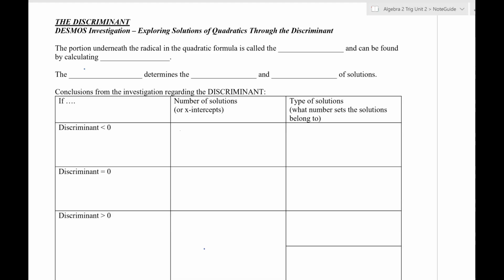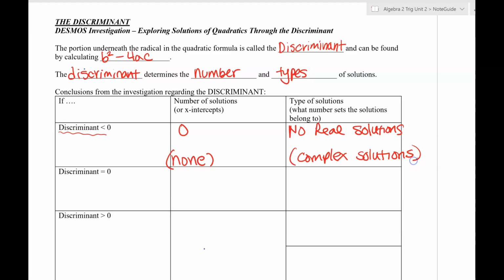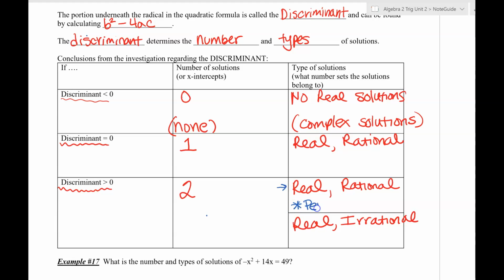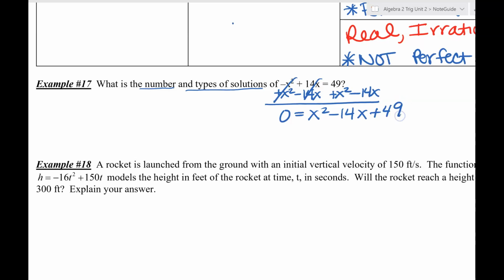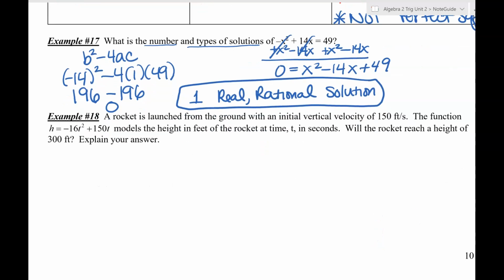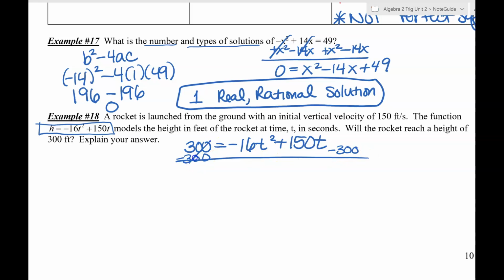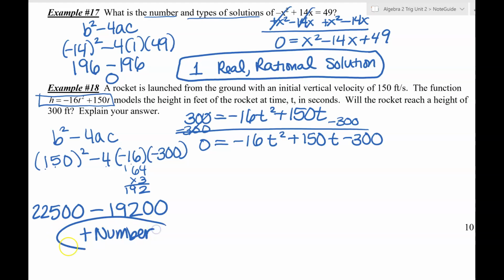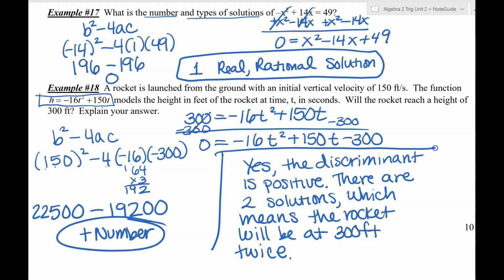A 2T Unit 2 skill 7 Notes (part 2)